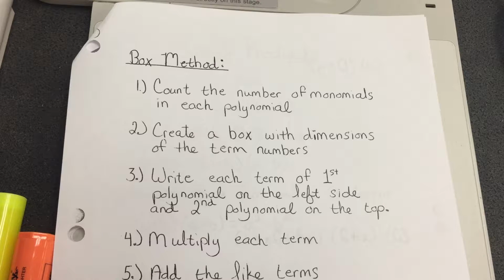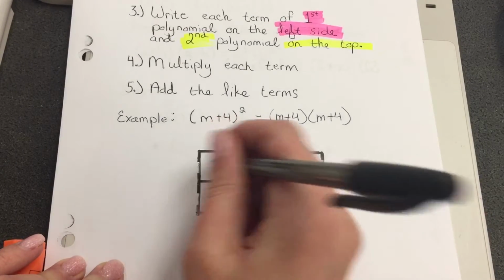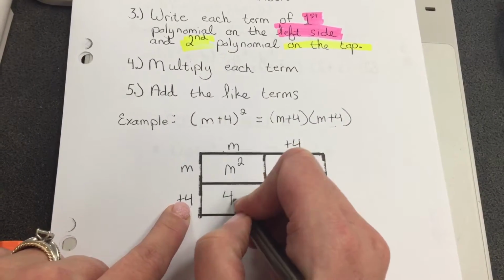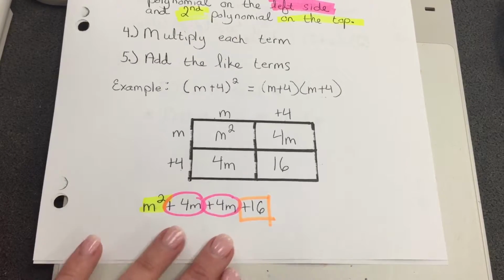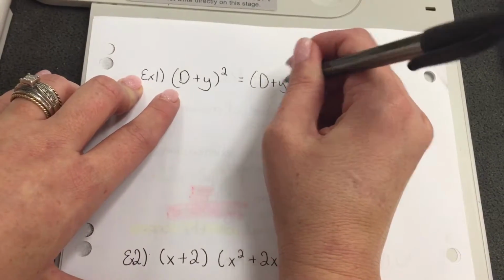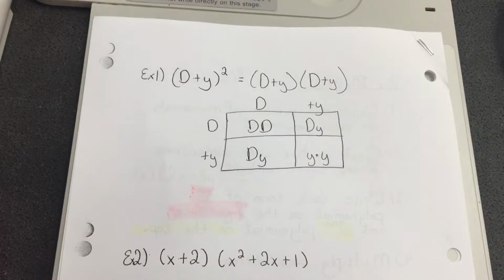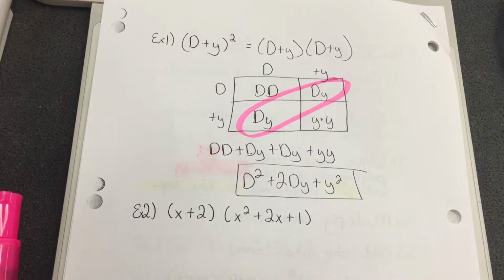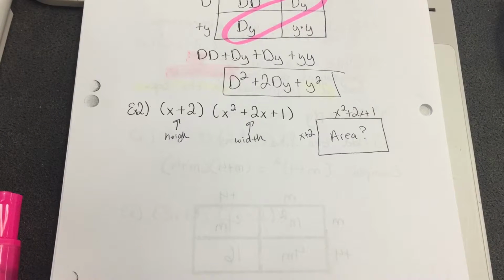Special Products (Box Method) 1/31/17